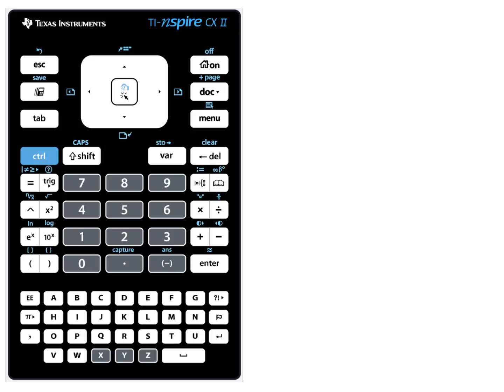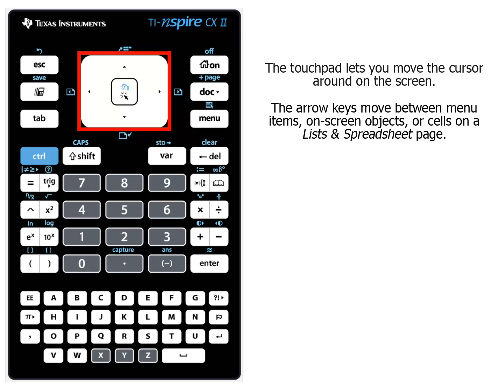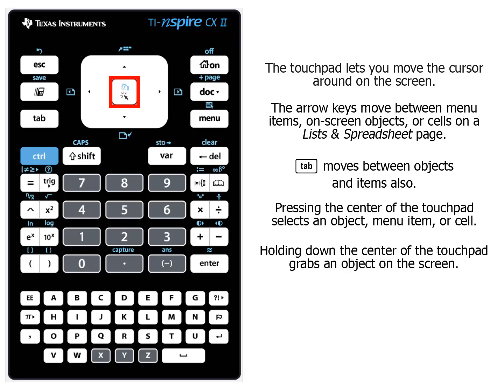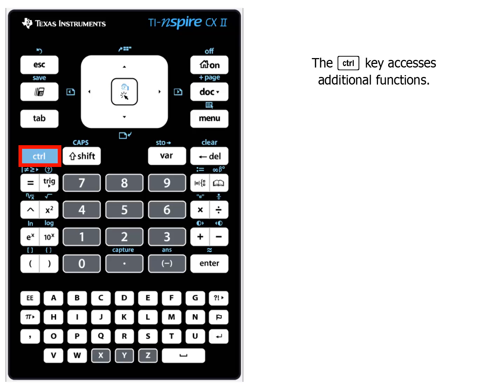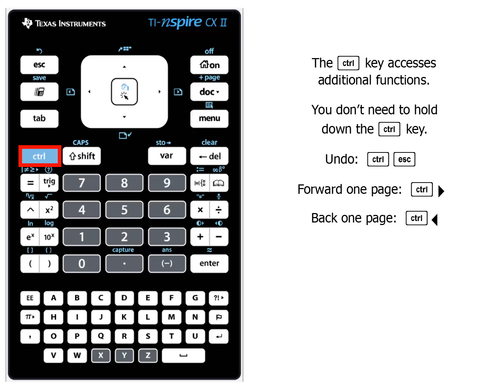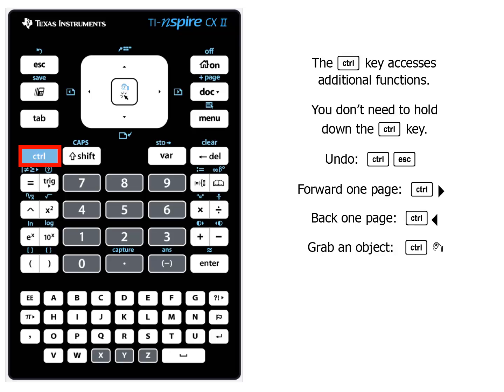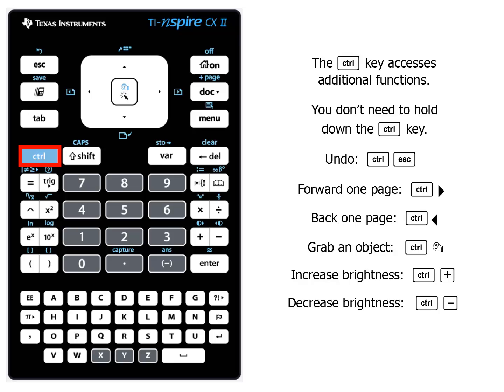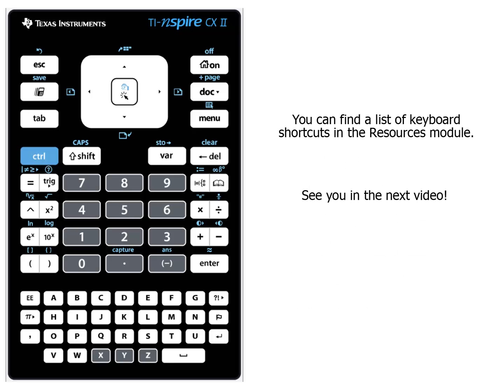Introduction to the TI-Nspire: The Keypad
Understanding the keypad on the TI-Nspire